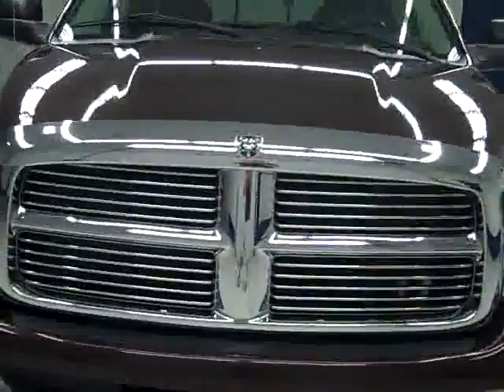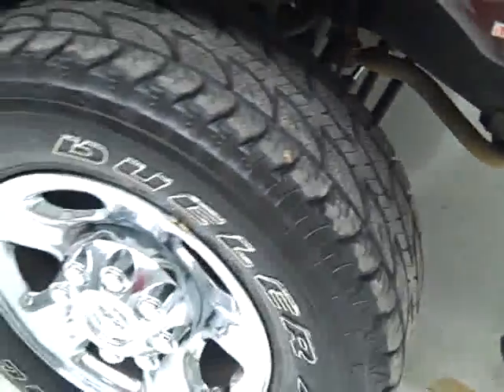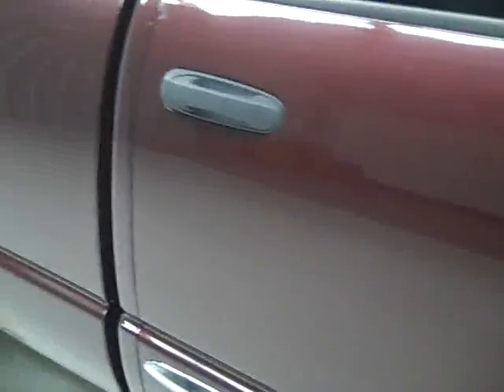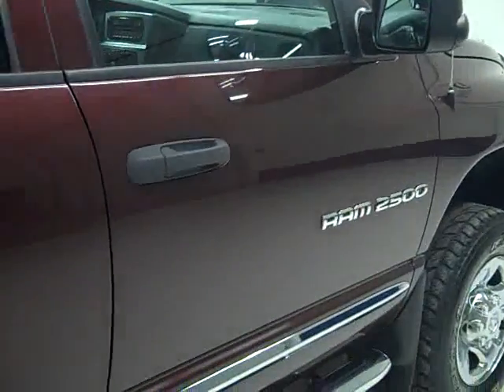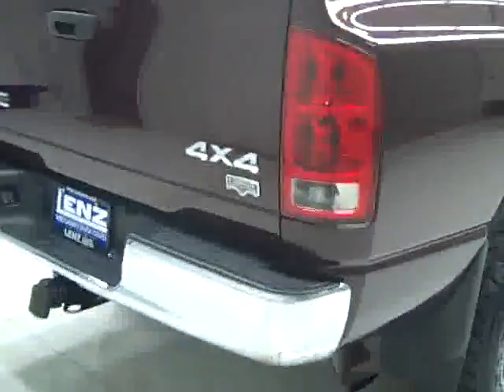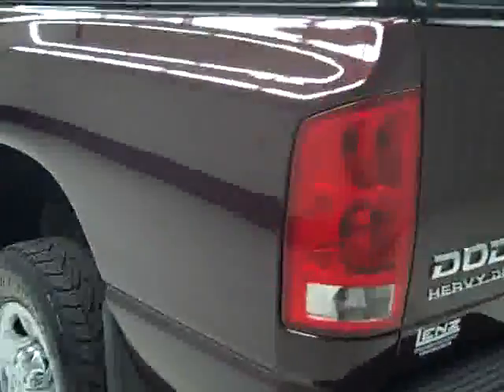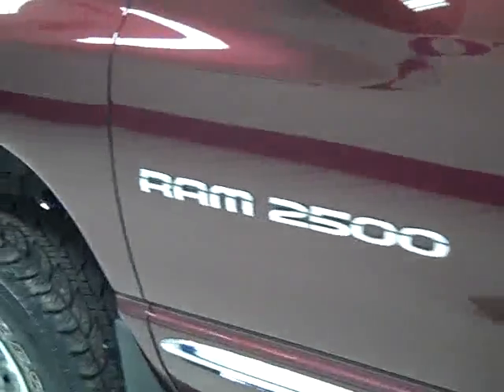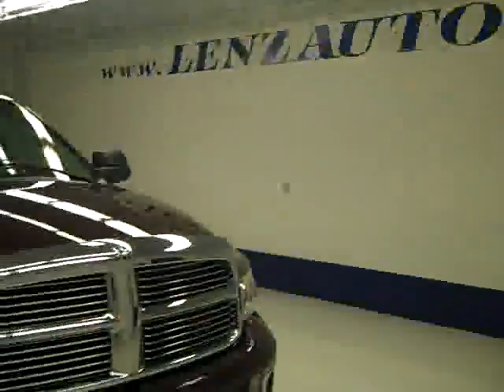2004 Dodge Ram 2500 QUAD-LONG-LARAMIE-5.9L DIESEL 325 HP-4WD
2004 DODGE RAM 2500 Fond Du Lac, WI
Stock

536 S. Seymour St.

WATCH A FULL HD VIDEO OF THIS TRUCK! ONE OWNER! 5.9 LITER CUMMINS DIESEL 325 HORSEPOWER HIGH OUTPUT MOTOR, FULL FOUR DOOR QUAD CAB CREW CAB, LONG BOX, LARAMIE PACKAGE, AUTOMATIC TRANSMISSION, TURN DIAL 4X4 FOUR WHEEL DRIVE, DUAL POWER HEATED BLACK AND GRAY LEATHER AND SUEDE SEATS, 40/20/40 SPLIT BENCH SEATING WITH HIDDEN CENTER SEAT STORAGE COMPARTMENT, TOWING PACKAGE(RECEIVER HITCH, TRANSMISSION COOLER, & WIRING), 3.73 GEARS WITH ANTI-SPIN DIFFERENTIAL, REESE 16K FIFTH WHEEL, FOLD OUT POWER TOW MIRRORS, ELECTRIC BRAKE CONTROLLER, BEDLINER, WHITE-LETTER BRIDGESTONE DUELER A/T LT265/70 R17 TIRES, FACTORY MOPAR SOFT TONNEAU COVER, KEYLESS ENTRY, REMOTE START, 6 DISC IN-DASH CD CHANGER, INFINITY SOUND SYSTEM, STEERING WHEEL WITH AUDIO AND CRUISE CONTROLS, HOMELINK SYSTEM WITH THREE PROGRAMMABLE LIGHTING,SECURITY,GARAGE BUTTONS, L.A.T.C.H. CHILD SAFETY SYSTEM, DUAL CLIMATE CONTROL, COMPASS/TEMPERATURE/MILEAGE DISPLAY, TINTED WINDOWS, FOG LIGHTS, CLEARANCE LIGHTS, STEEL LOADFLOOR, SIDE CURTAIN AIR BAGS, FACTORY STEELY RIMS WITH CHROME COVERS, STAINLESS STEEL BUG SHIELD, VENT SHADES, FACTORY FLOORMATS, THIS TRUCK IS ELIGIBLE FOR A 100,000 MILE EXTENDED PARTS AND SERVICE AGREEMENT! 1 OWNER! NON SMOKER! LIKE NEW ALL THE WAY AROUND! THIS IS BY FAR THE SHARPEST 2004 DODGE RAM 2500 QUADCAB LONGBOX CREWCAB 325HP CUMMINS DIESEL WE HAVE EVER HAD ON THE LOT! AWESOME DARK MOLTEN PEARL PAINT! THIS IS THE ONE! MAKE YOUR MOVE BEFORE THIS AWESOME 4WD IS GONE! 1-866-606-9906. VIEW OUR COMPLETE INVENTORY OF OVER 350 TRUCKS AND SUV'S . ***If you are looking for financing Lenz Truck Center can help!  We have on the spot financing! Bad Credit or Good we will work with your 17 banks to get you approved and for a great rate! If you live far away or close to us we make it our promise to make sure you are a happy customer before, during, and after the sale! Lenz Truck Center has been in business and family owned for 20 years! With a new generation taking over we plan on making this the place you and your children buy their next vehicle! Lenz Truck Center is the country's fastest growing dealership!  Lenz Truck Center has grown from about a 40 vehicle inventory in 1999 to over 400 today!  Our selection is unmatched in the industry with more high quality used diesel trucks than anyone in the Midwest. All here in Fond du Lac, Wi!  All of our vehicles are Lenz Certified and ready to be delivered!  All prices are plus any applicable state taxes and service fees.  We will do our best to keep all information current and accurate, however the dealership should be contacted for final pricing and availability.